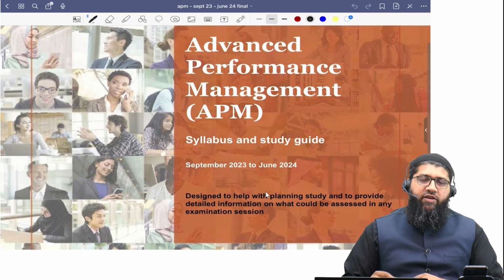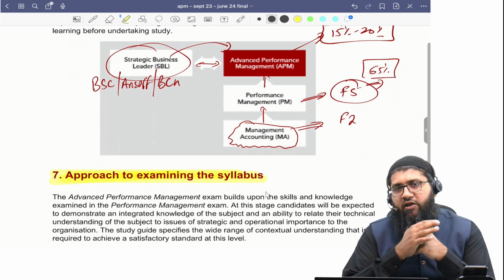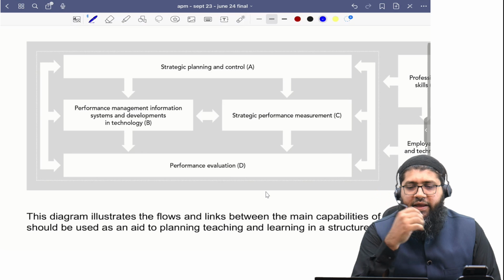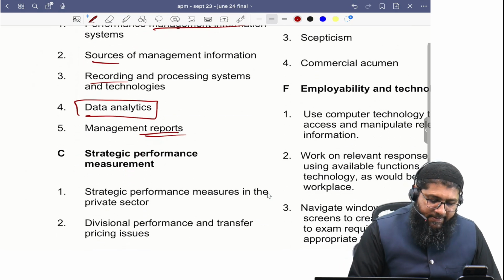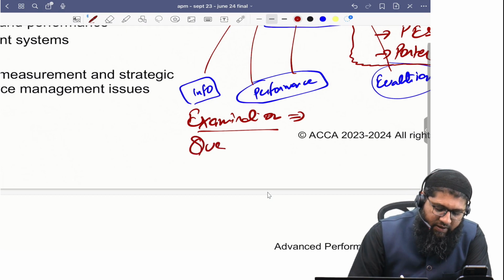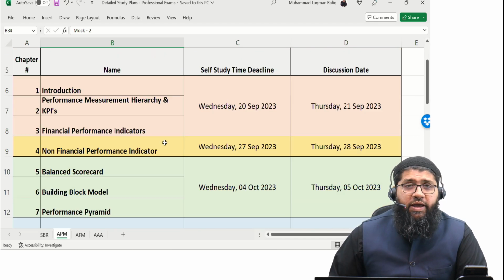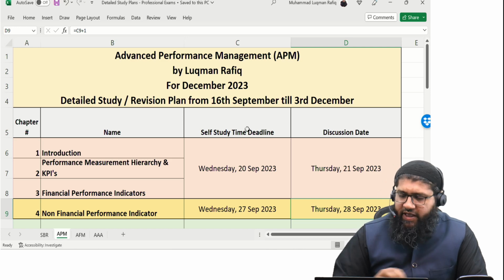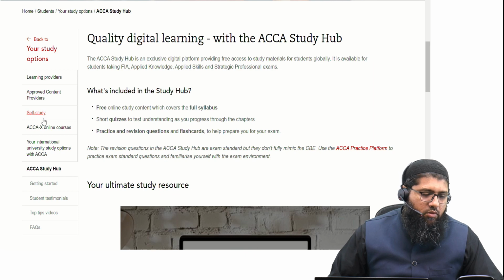| ACCA | APM Orientation Session | Luqman Rafiq | Escribir Academy |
ACCA APM Orientation Session by @LuqmanRafiq

ACCA APM
Advanced Performance Management
ACCA APM Exam
APM Study Tips
APM Exam Preparation
Strategic Performance Management
APM Exam Syllabus
APM Study Materials
APM Exam Guide
ACCA APM Practice Questions
APM Exam Resources
Performance Measurement
APM Case Study
Cost Management
Budgetary Control
Strategic Planning
Performance Evaluation
Risk Management
Business Analysis
Investment Appraisal